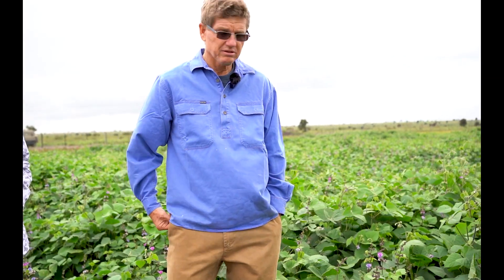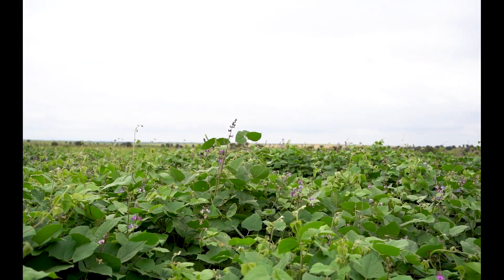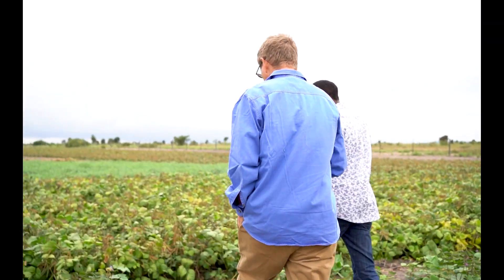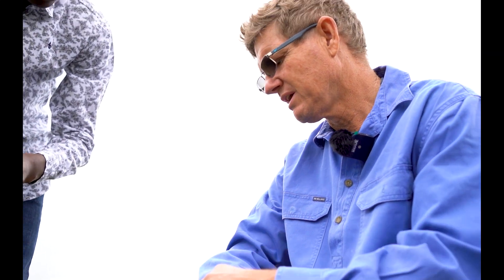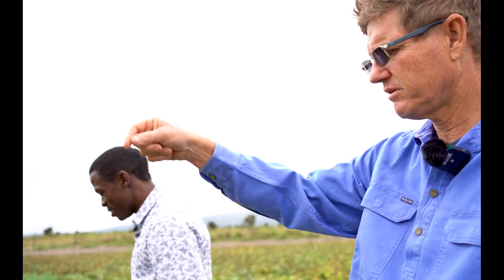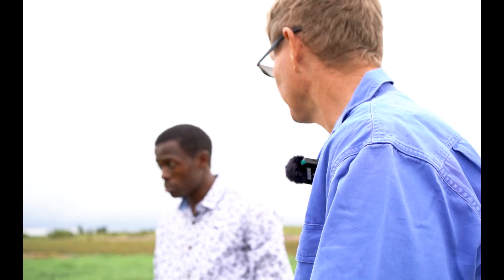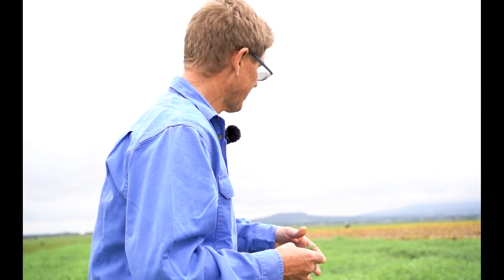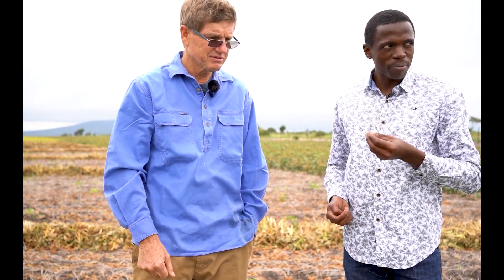AusQuest Farm Kenya - Pulses Platform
AusQuest Farm Kenya specializes in rain - fed , Kenyan grown pulses.

There are differnt types of pulses at the farm and Stuart Barden, AusQuest Farm Kenya director takes us through it in detail.

*AusQuest Farm -  Pure Kenyan Fodder and Grains*

Location: Athi River, Machakos County